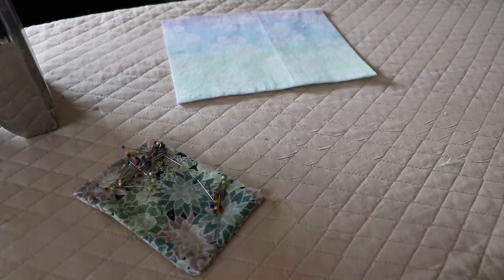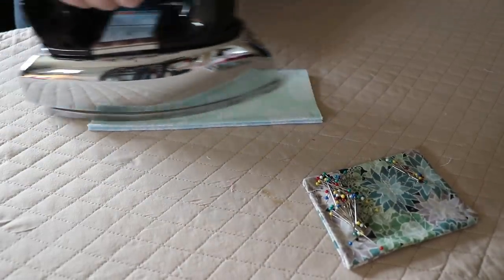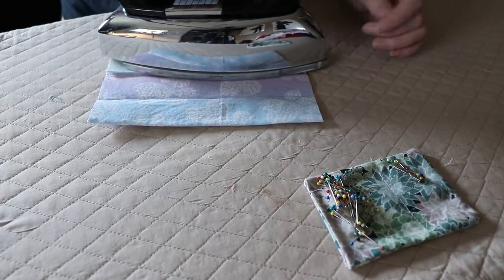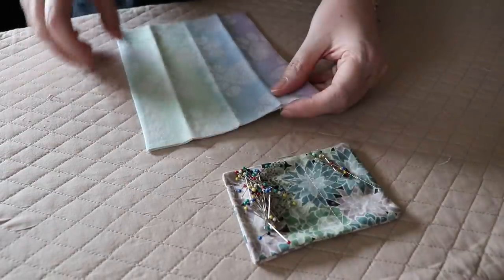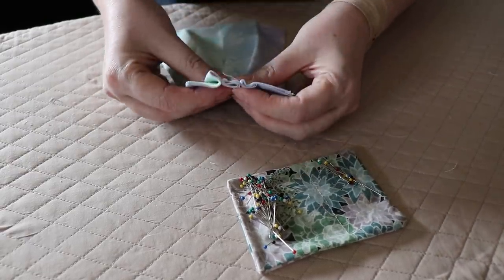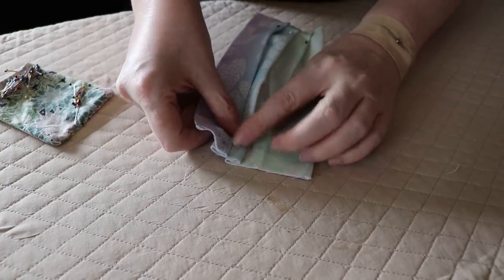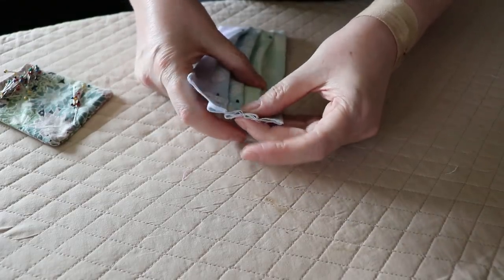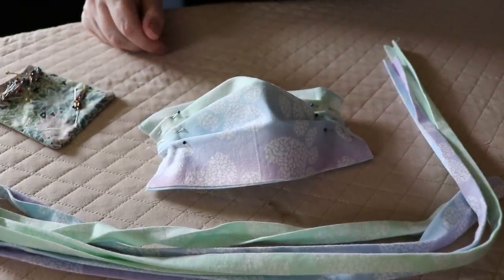Best HACK EVER for making pleats for Face Masks!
No matter what size face mask you're making this easy-iron hack will help you successfully make hundreds of surgical masks - quickly! No more marking required - just a few quick presses and then fold/pin to pleat! Easy as 1-2-3, and the same method works on any size mask, child or adult!

Black & Decker Steam Iron

Dritz Ball Point Pins